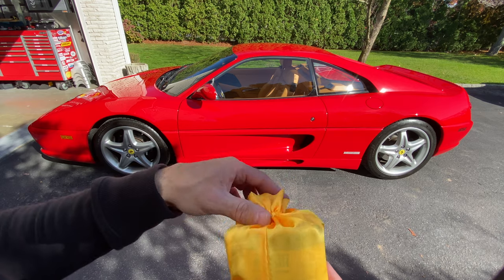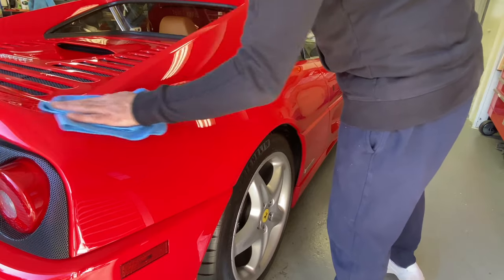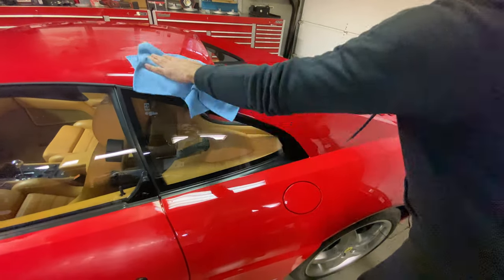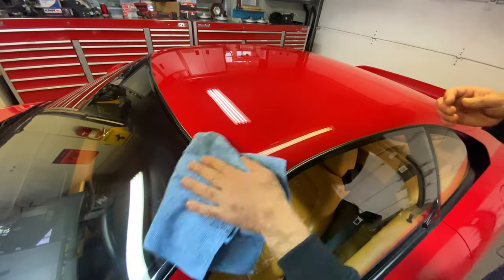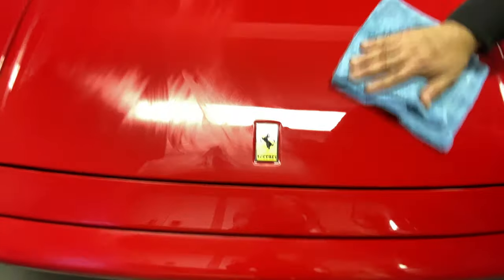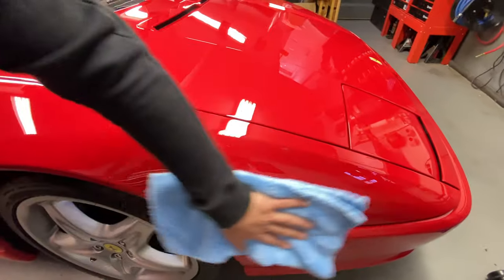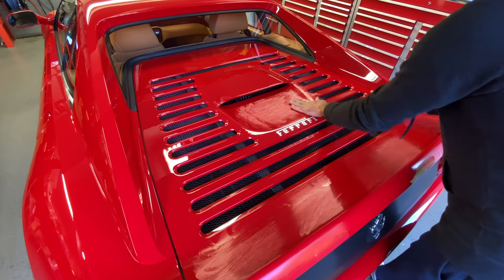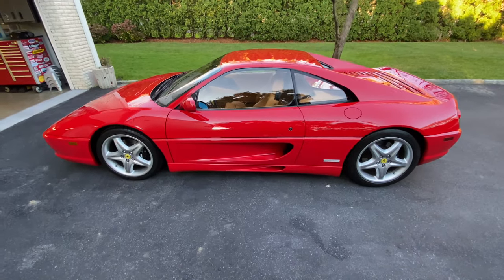Ferrari F355 Bare Hands Wax Therapy | Zymol ITAL | Auto Fanatic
Ferrari F355 Bare Hands Wax Therapy Using Zymol ITAL
Zymol ITAL
Zymol HD Cleanse
Griots Edgless Microfiber Towels